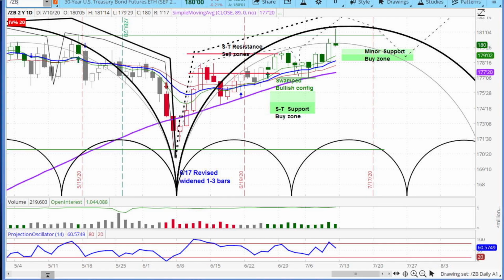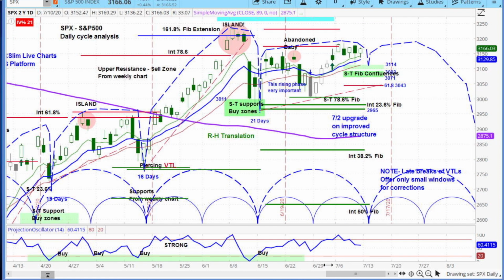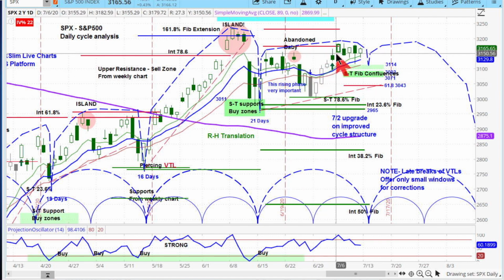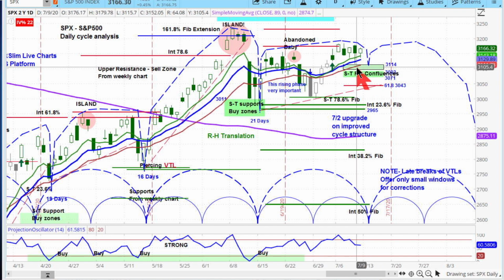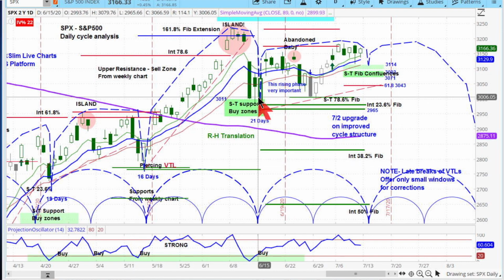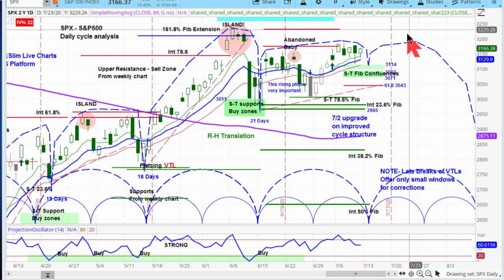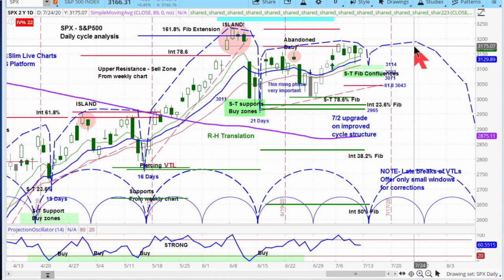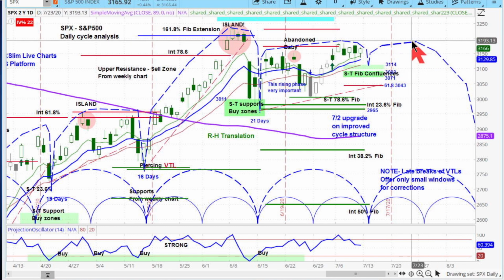S&P 500 Cycle & Technical Analysis | Chart Review | Timing and Price Projections | US Stock Market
In this segment from the 7-10-20 askSlim MarketWeek watch Slim use his proprietary Cycle and Technical Analysis to offer a short-term outlook for the S&P 500. See Slim deliver key technical insights including support & resistance zones, momentum, Fibonacci levels, and cyclical timing and price projections!